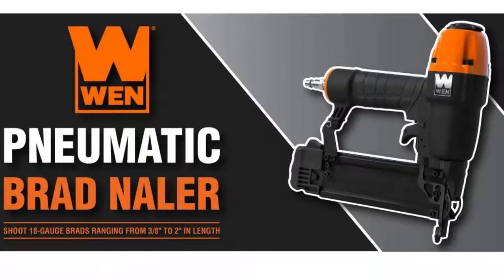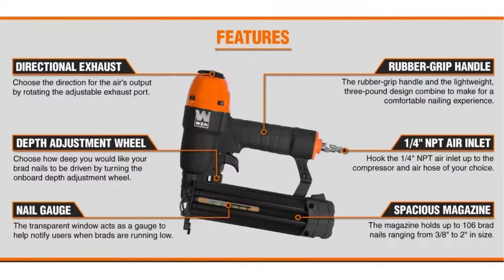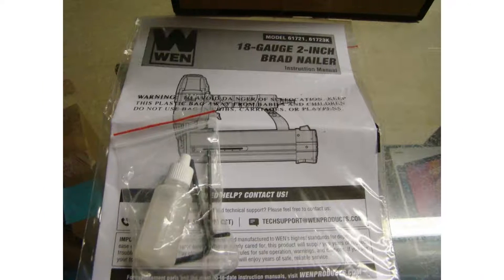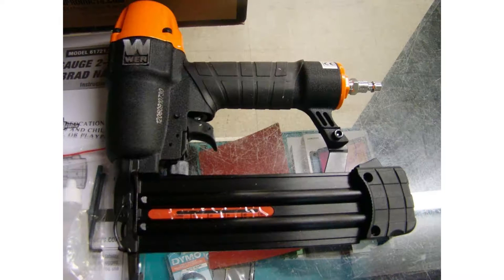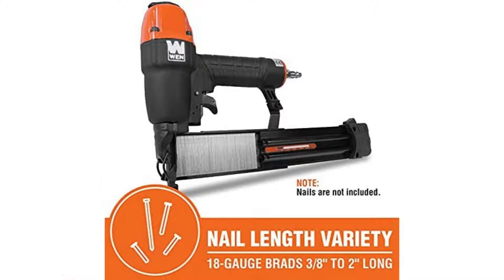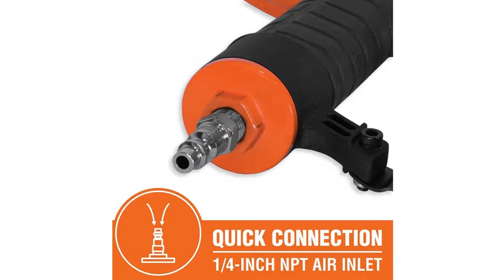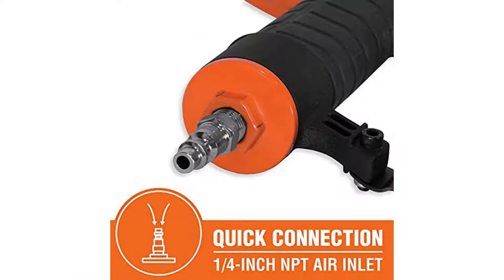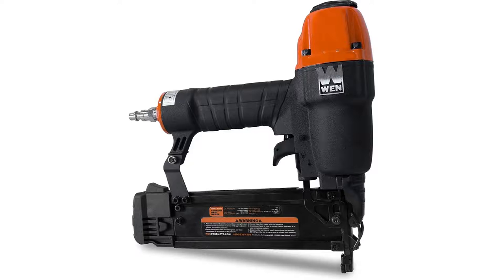Wen brad nailer | wen 61721 brad nailer | wen 61721 pneumatic brad nailer | wen 18 gauge brad nailer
The WEN 61721 18-Gauge 3/8-Inch to 2-Inch Pneumatic Brad Nailer is a versatile and powerful pneumatic nailer that is perfect for a variety of applications.  This Brad Nailer can shoot 18-gauge brads ranging from 3/8 to 2 inches in length, making it perfect for both small and large projects.
You can operate this nailer at 60 to 115 PSI with the 1/4-inch NPT air inlet fitting, and it features a depth adjustment wheel, a nail gauge, a rotatable exhaust, and a quick release 106-nail capacity magazine. The hassle-free nose latch makes clearing jammed nails quick and easy, and the pneumatic nailer does not come with nails or a case. You will need an air compressor to drive this nailer. So whether you’re tackling a big project or just hanging a few pictures, the WEN 61721 has you covered.

Specification:
this product is Manufacturer ‎by WEN
The item model and Part Number is 61721
Size Professional Brad Nailer Size

What users like(Pros):
Powerful and versatile pneumatic nailer that can handle a range of nail sizes
Features a depth adjustment wheel, a nail gauge, a rotatable exhaust, and a quick release 106-nail capacity magazine
Hassle-free nose latch makes clearing jammed nails quick and easy
Shoots 18-gauge brads from 3/8 to 2 inches in length
Operates at 60 to 115 PSI

What users not like(Cons):
You will need an air compressor to use this nailer, which can be an additional cost.
Rotatable exhaust not included